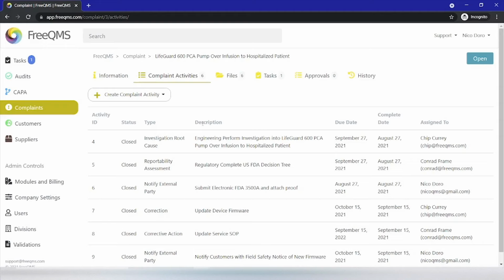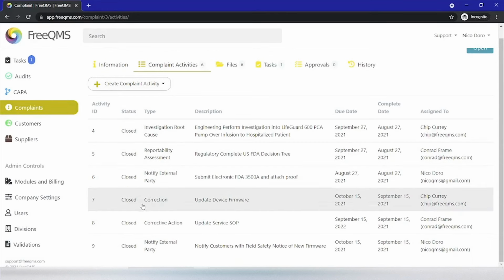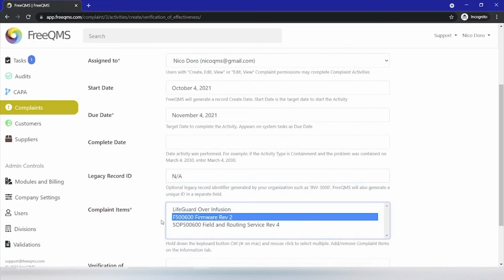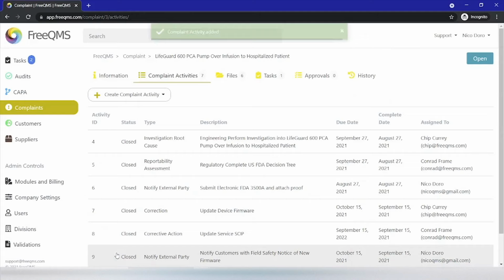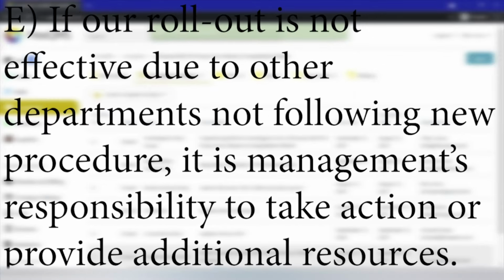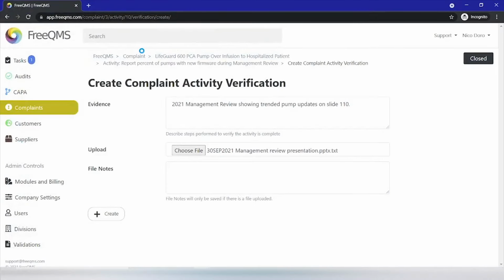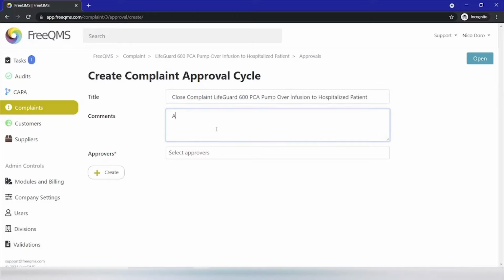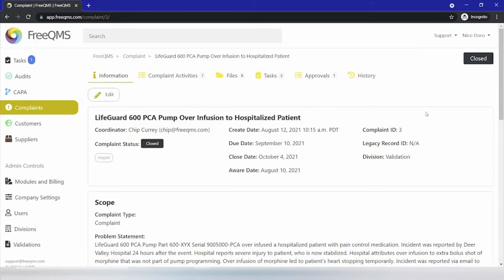Process a Medical Device Complaint in FreeQMS: Part 4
Welcome back to the fourth and final part of our series covering the features of FreeQMS' new Complaints Module. Process Medical Device Complaints, Feedback, Reportable Complaints, and much more in this multi-part series showing the full run down on the module! Thank you so much for joining in on our Complaints series, and we look forward to sharing more features with you in the near future!

As always, we look forward to hearing from our users! For any questions or feedback, please send an email to: